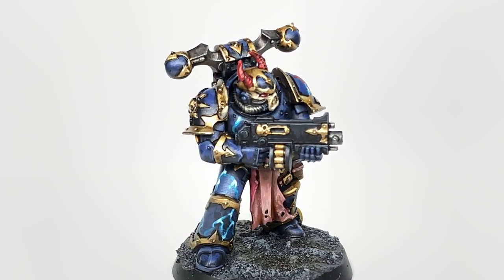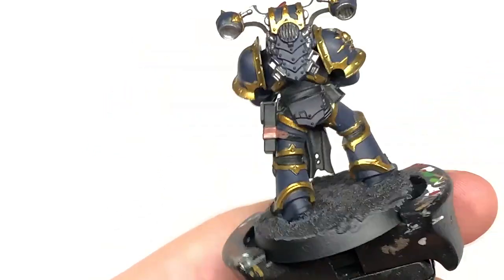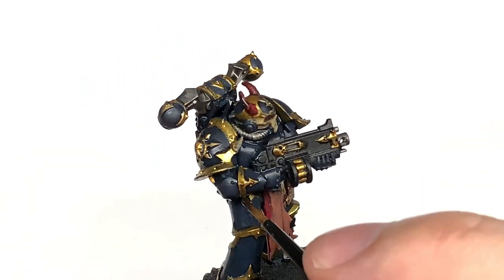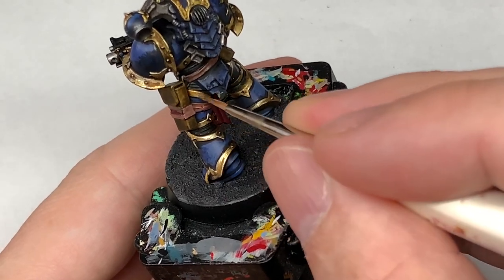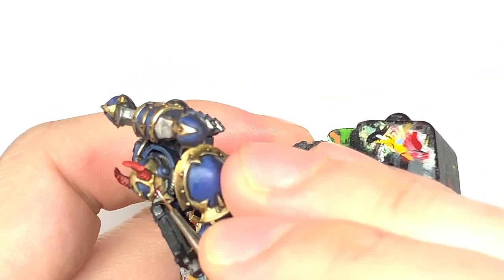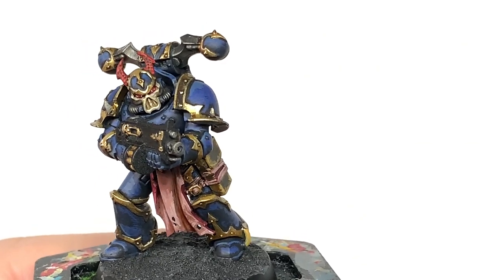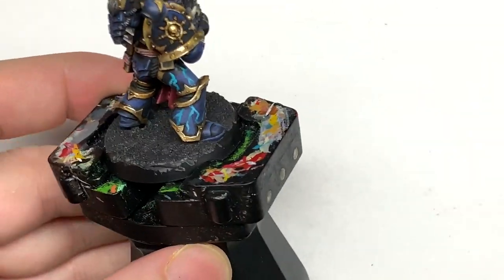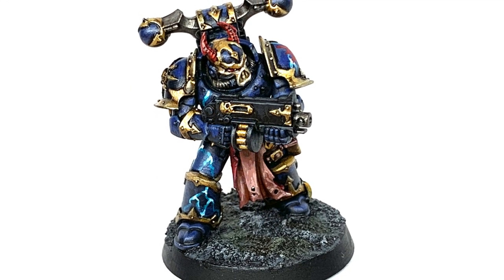How to paint Night Lords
They're the traitor's terror legion, striking from the shadows and butchering their foes be they military or civilian. Adorned in skin and bones, the Night Lords were always going to end up on the nasty side of the heresy, and 10,000 years later they're even further from the Emperor. I really like this chapter, I thought they came across well as villains in the Heresy novels so far, and in 40k they're even more tapped. They have a dark and moody paint scheme, and I'm really happy with how this one turned out.

Paints
Citadel Night Lords Blue
Citadel Macragge Blue
Citadel The Fang
Citadel Bugman's Glow
Vallejo Black
Vallejo German Grey
Vallejo White